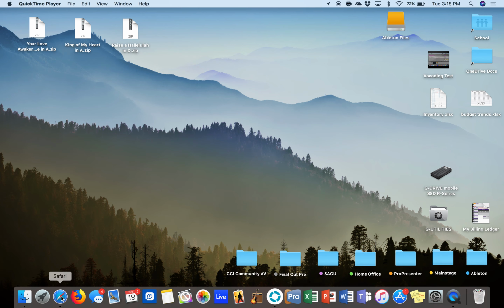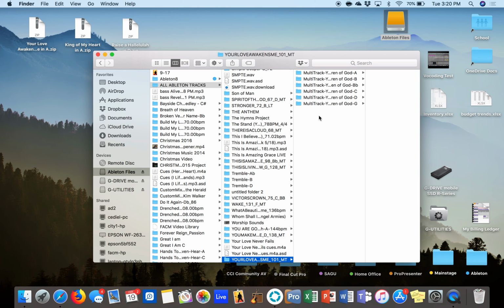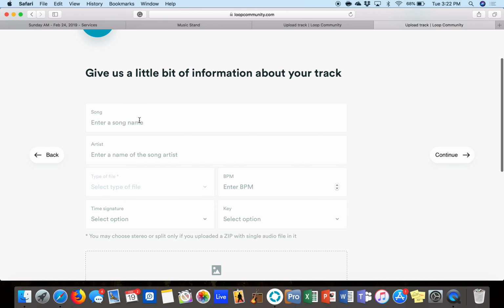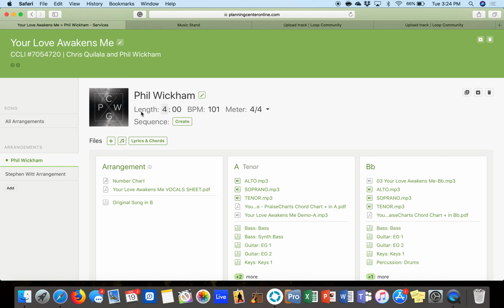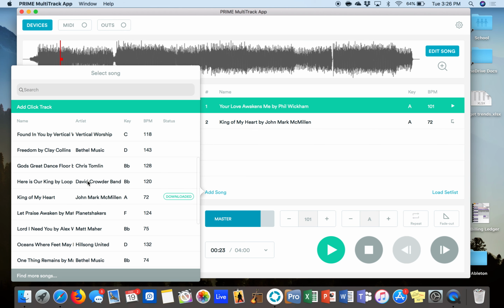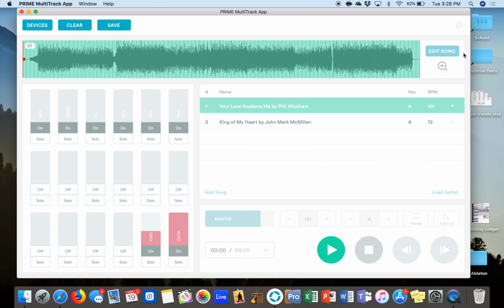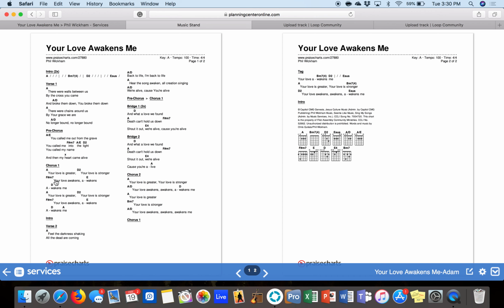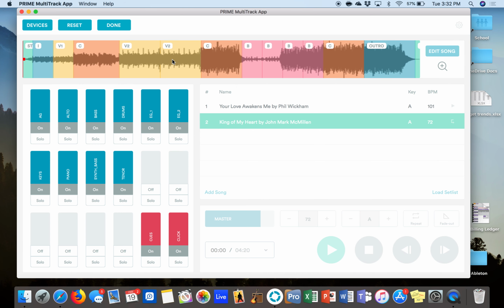Prime Multitrack App Training: How to load multi-tracks and create custom arrangements